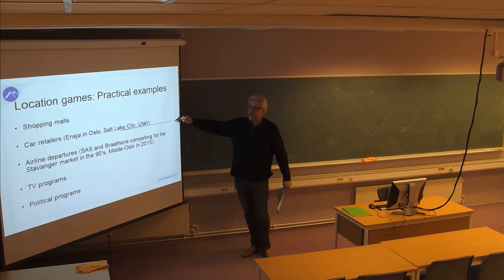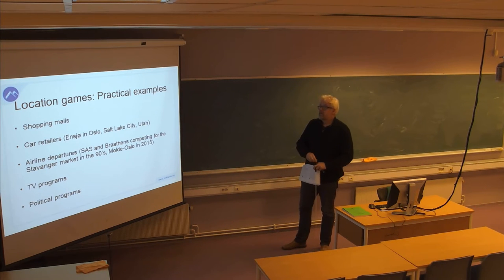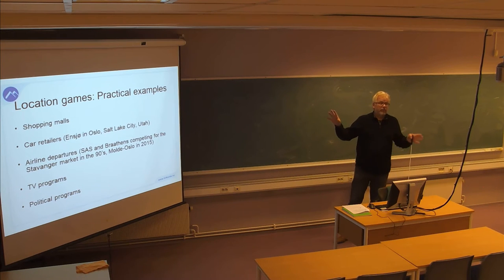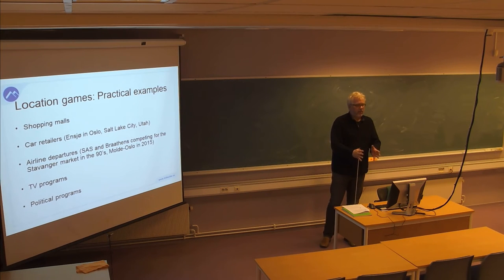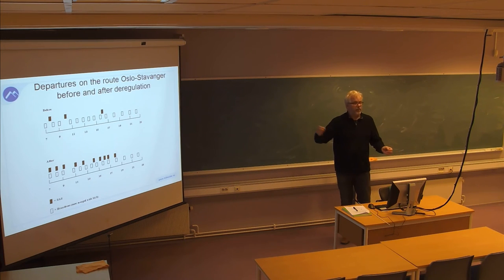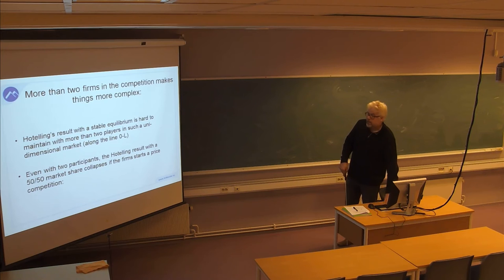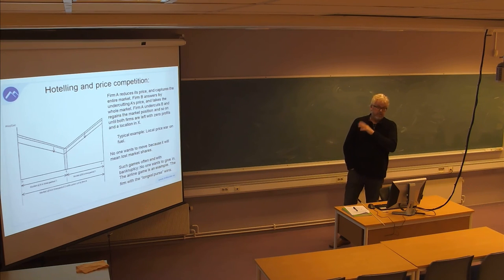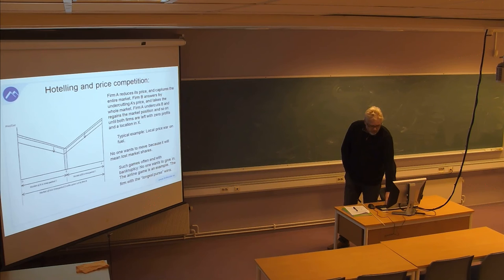01-F-09 TRA410 Forelesning (26. feb. 2015)